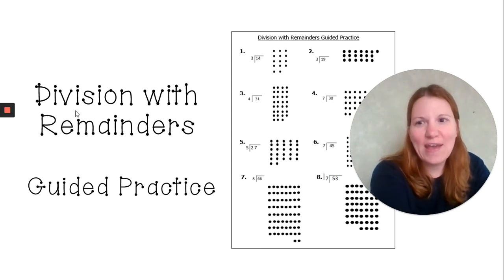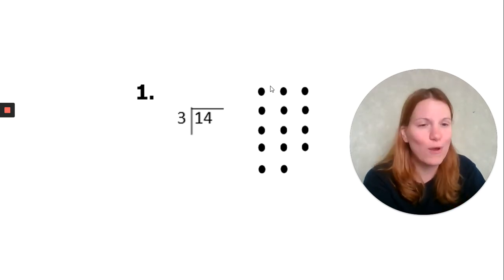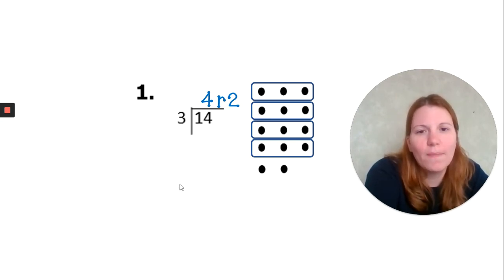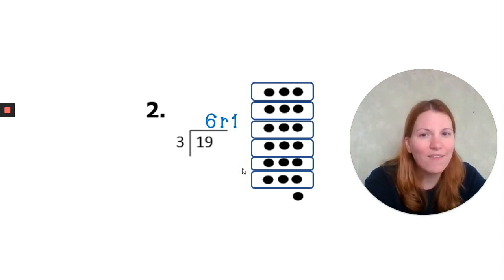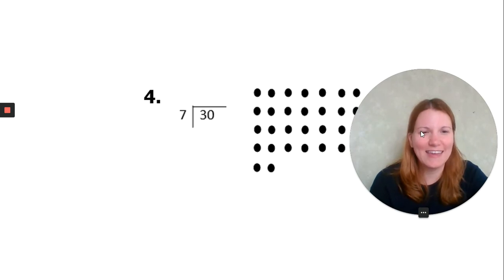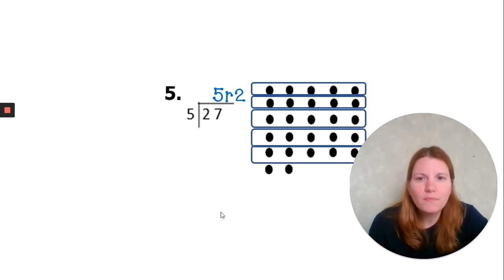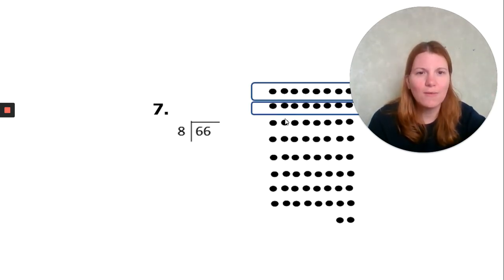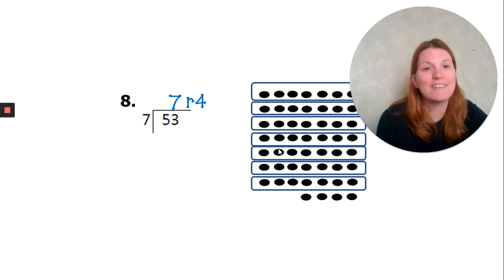5-8 Division with Remainders Guided Practice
4th grade lesson for Friday, May 8th.
Complete the guided practice worksheet as you follow along with this video.